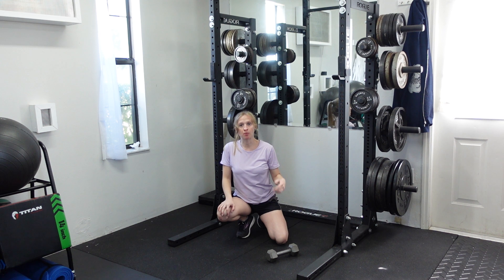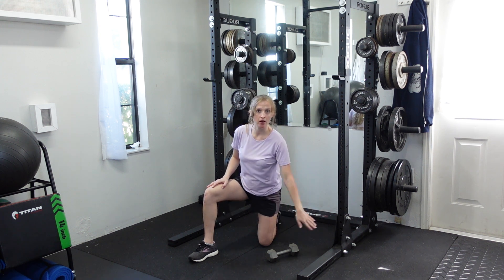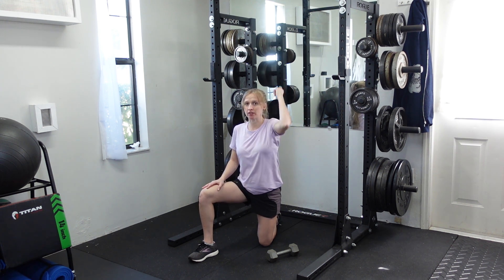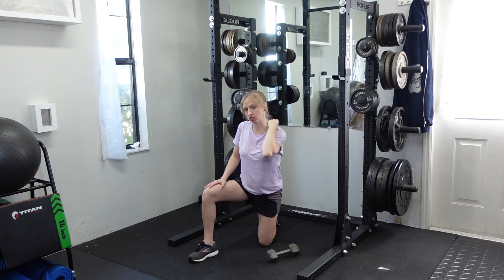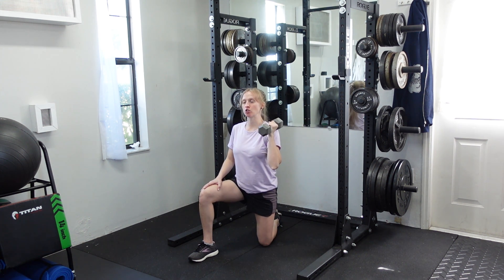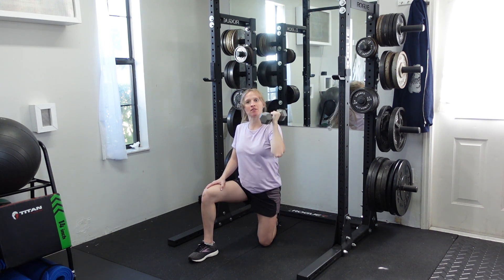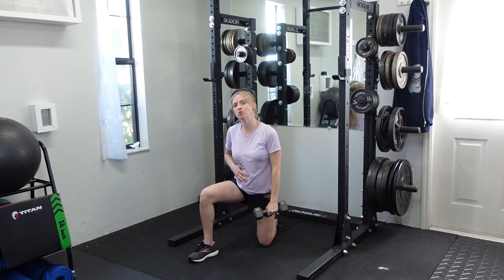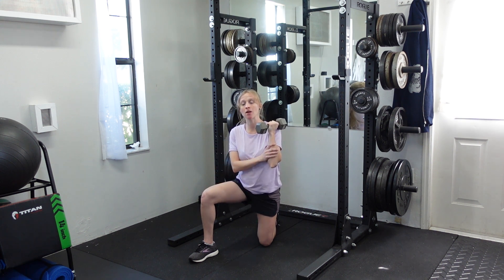Half-Kneeling Single Arm Dumbbell Shoulder Press